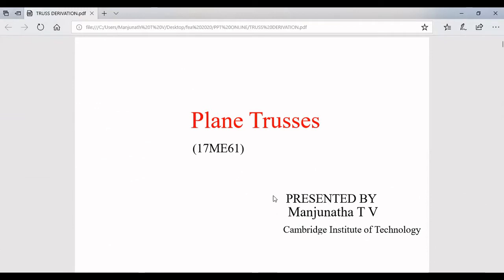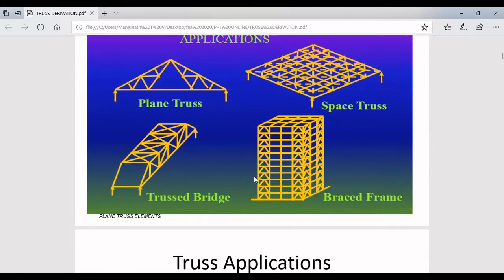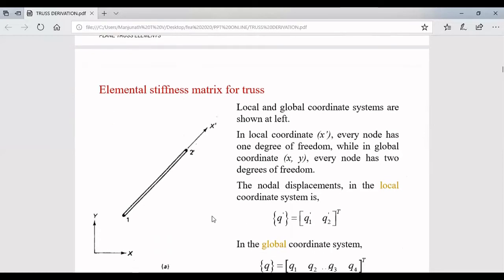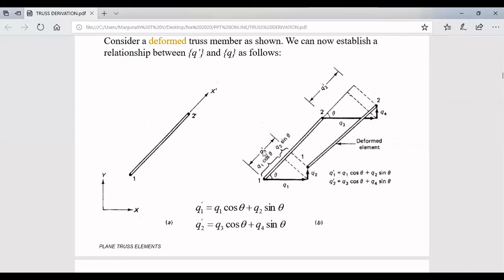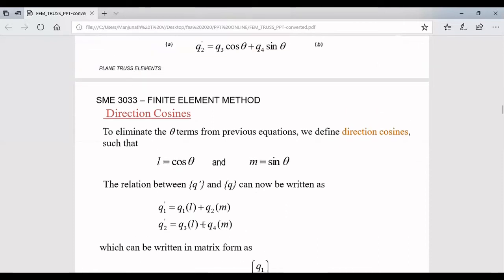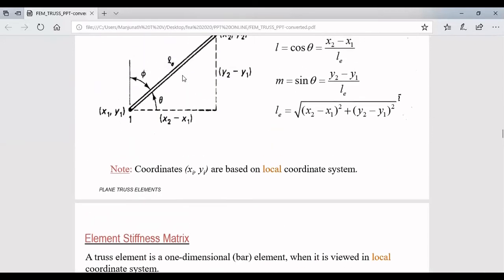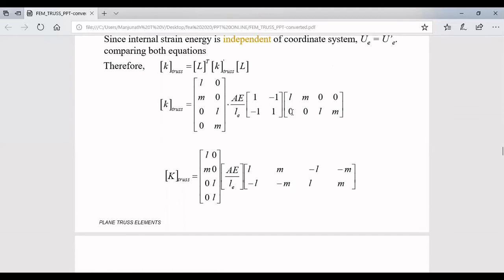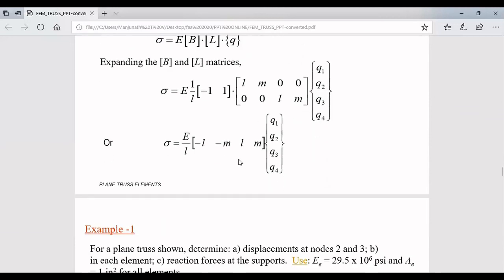TRUSS ELEMENT STIFFNESS MATRIX /FINITE ELEMENT ANALYSIS/17ME61/VTU SYLLABUS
FINITE ELEMENT ANALYSIS MODULE-2: present session is discussion on what is plane truss and how to derive stiffness matrix for plane truss element